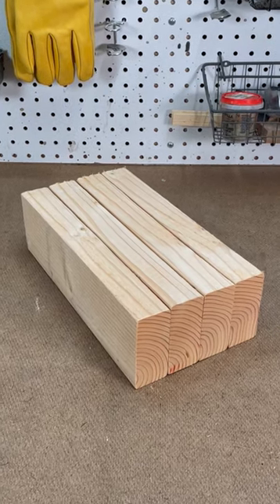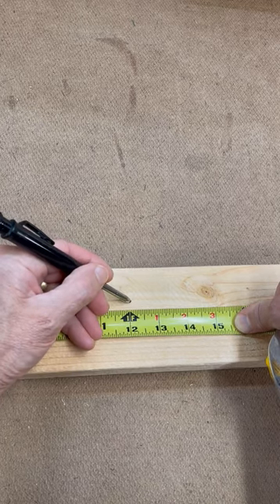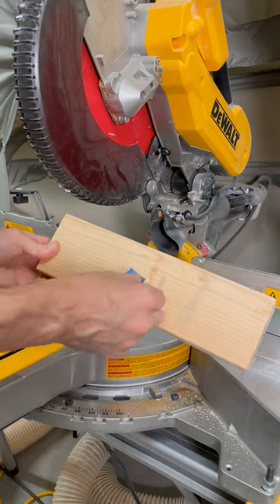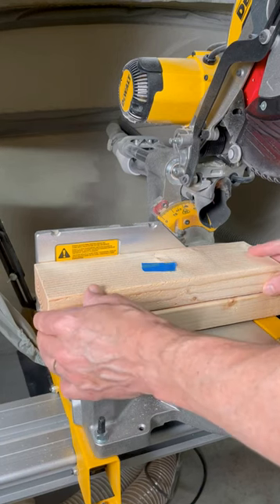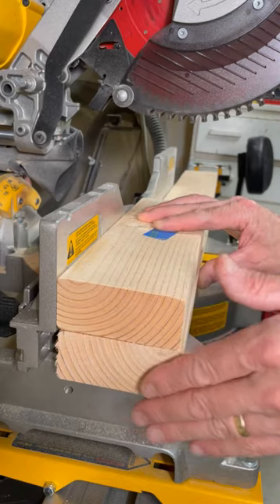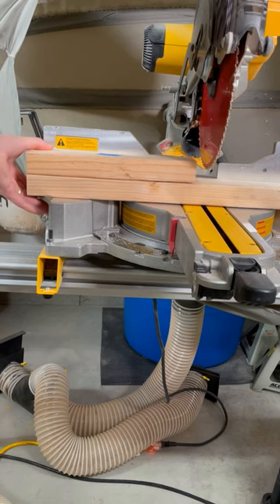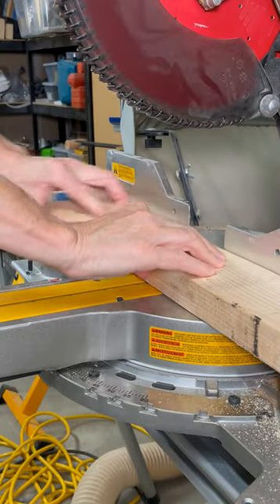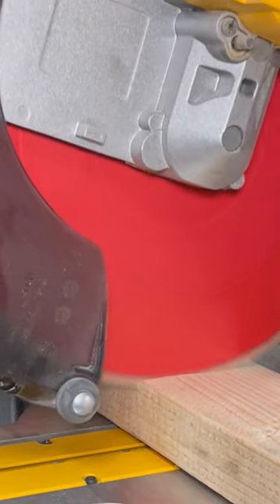Make Repeatable Cuts WITHOUT a Stop Block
Here's how you can make repeatable cuts without a stop block